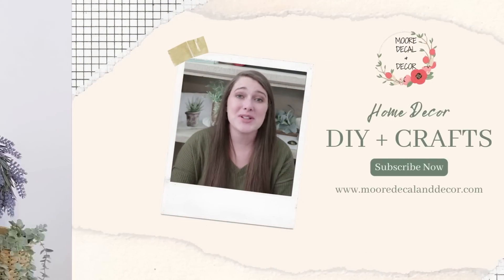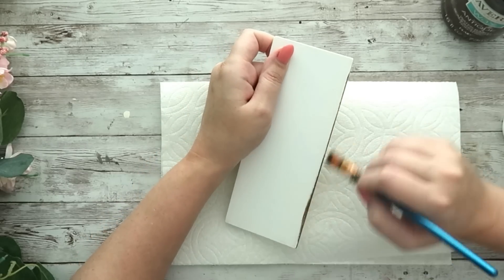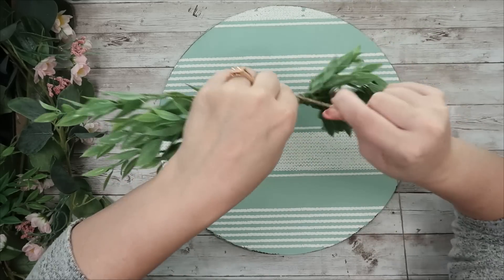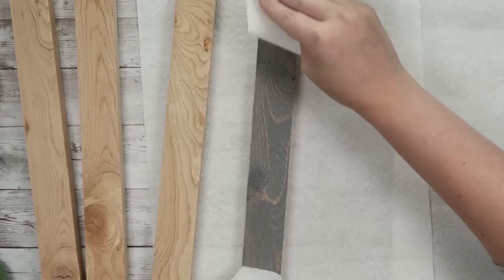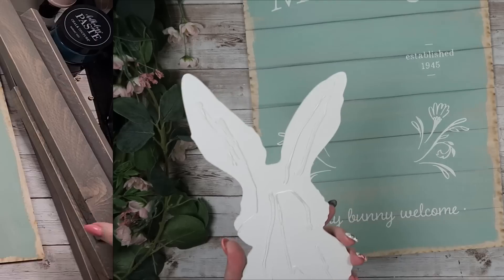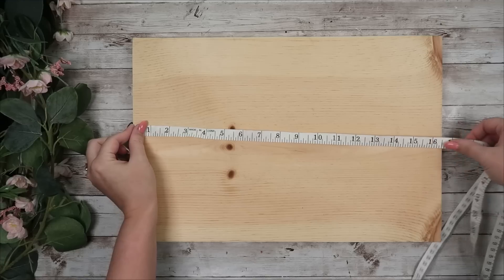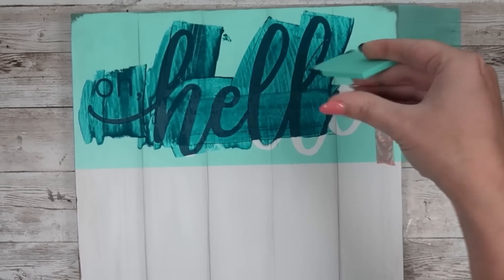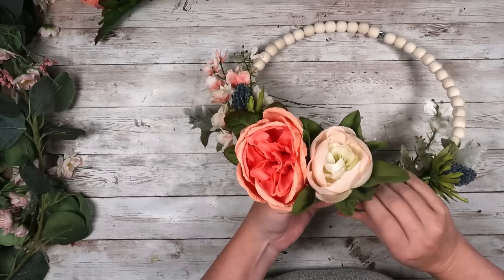Gorgeous HIGH-END Spring Decor DIYS | Perfect Items To Make And Sell In 2023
High end spring decor diys

Transfers I used today:
Woven Stripes
Cottontail Market
Welcome, Welcome
Oh, Hello There

♡SHOP MY CRAFT KITS & PAPER♡
Laser-cut wood projects made for you!

Sea Glass

Amazon Store:

**Updates!!!
I will be going live at the end of the month. Specific date TBD. So many new and fun things are coming! A new tiered system to my subscription box, new home decor that will be available for purchase on my website. A new VIP group for chalk couture where I’ll be doing live crafts, live sales, discounts, giveaways and more!

🎥FILMING EQUIPMENT🎥
⇢Canon G7X Mark ii

Today I am sharing how to make high end spring decor you can sell for a profit! These Gorgeous HIGH-END Spring Decor DIYS are perfect items to make and sell in a spring market or in a craft fair. If you’re wanting to make and sell diys then you’re going to love these! Not only are they really easy to make, they look like you could purchase them in a home decor store! Grab some scrap wood and let’s get crafting!